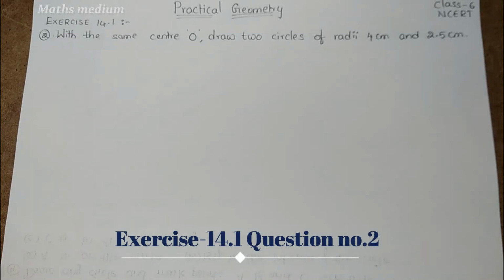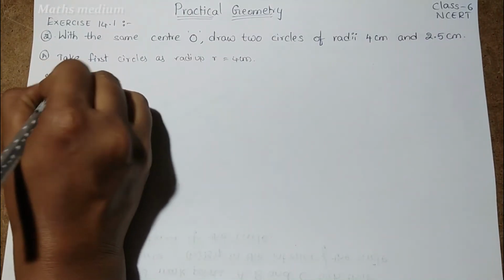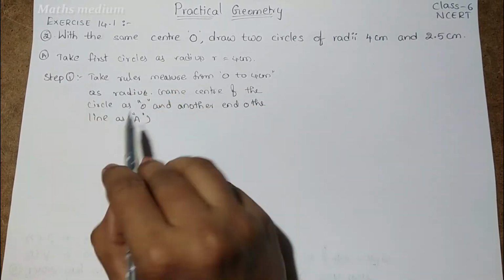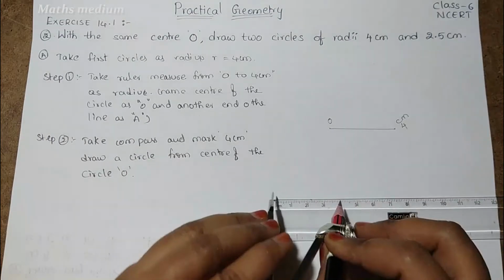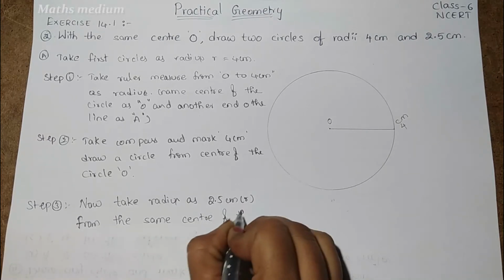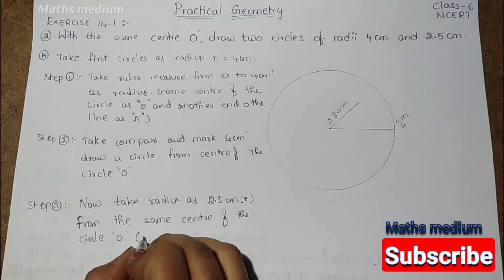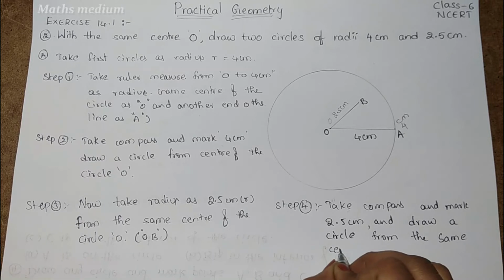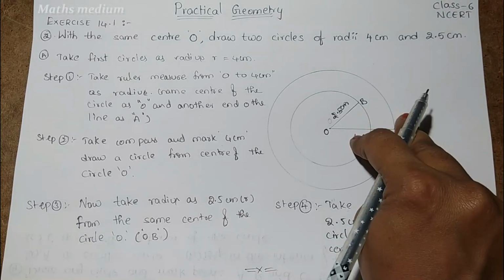Exercise 14.1 Question no.2-Practical Geometry-Class 6-ncert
Question 2.With the same centre O, draw two circles of radii 4 cm and 2.5 cm.

for more on Practical Geometry ,Please click